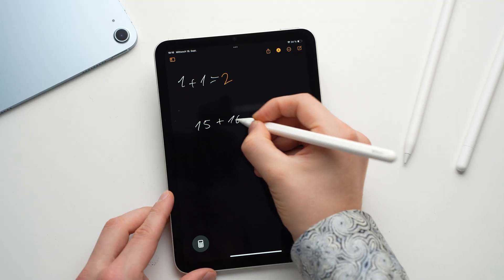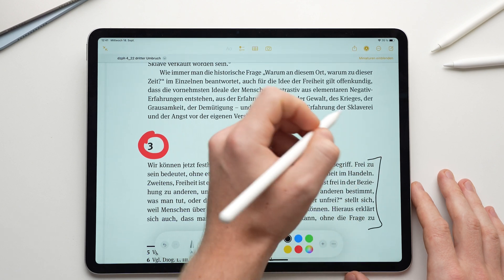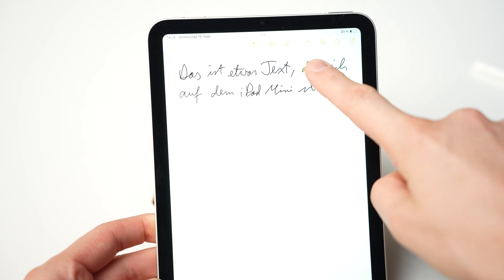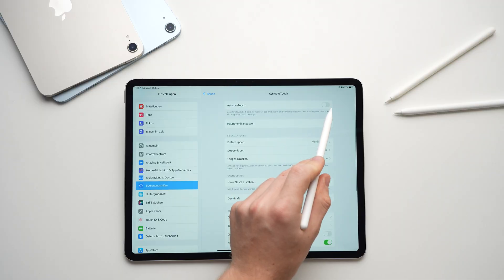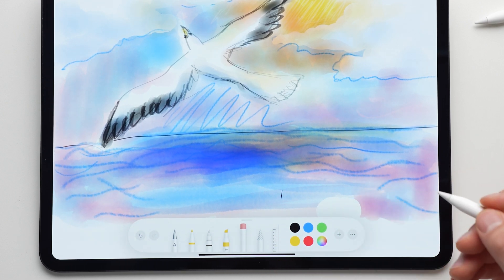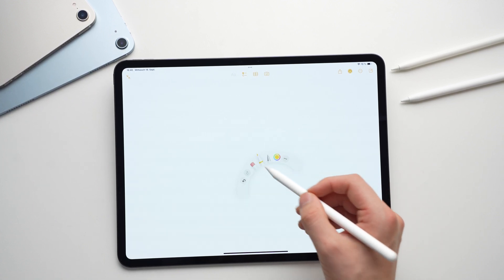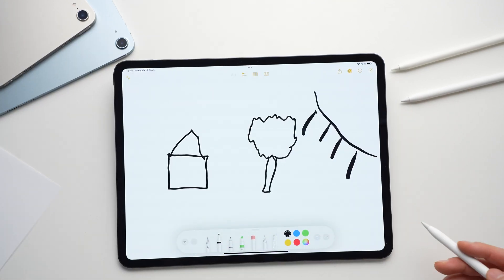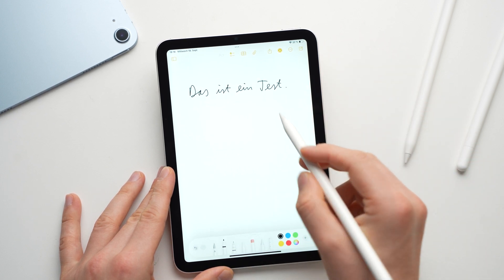18 Apple Pencil Tips & Tricks In Under 6 Minutes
Here are 18 tips and tricks for the Apple Pencil that works with all current iPads. We cover everything from gestures to annotating PDFs, calculating starting with iPadOS 18, and much more. These tips work with the Apple Pencil Pro, Pencil 1, Pencil 2 and Pencil USB C.

How do you use your Apple Pencil?